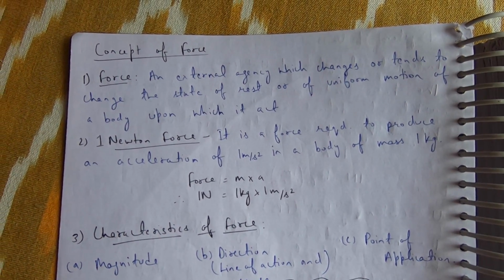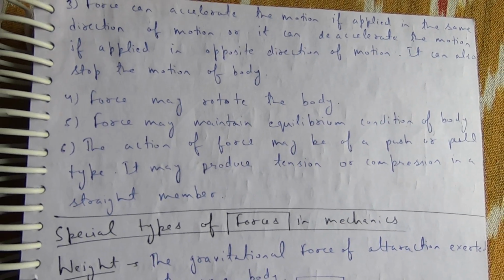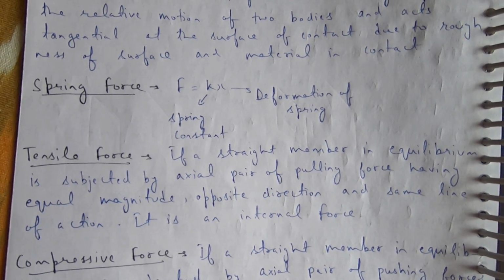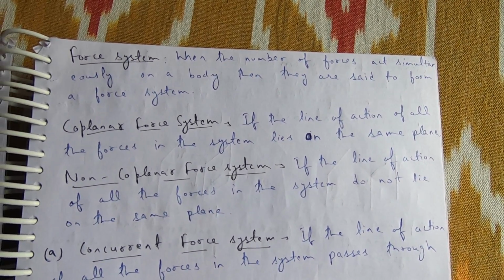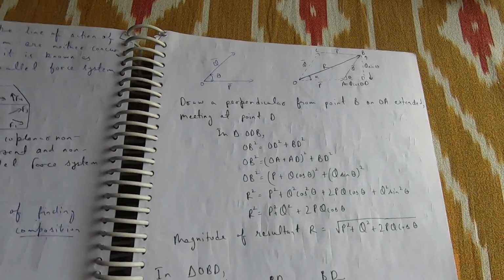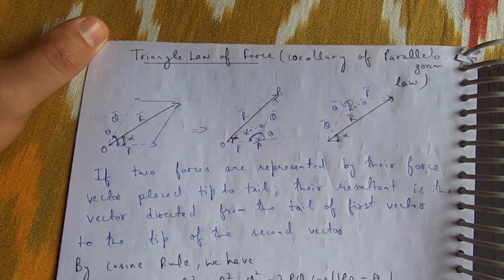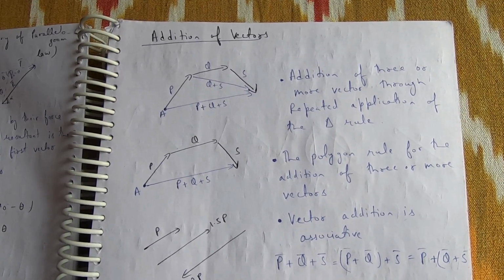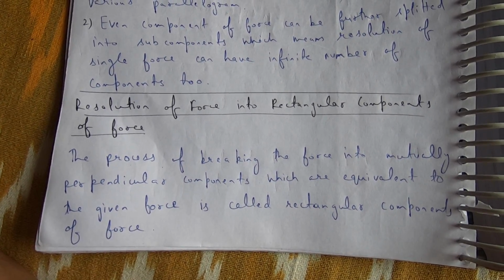Engineering Mechanics Ch 1.2, Introduction to Mechanics